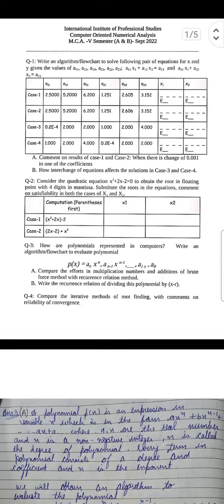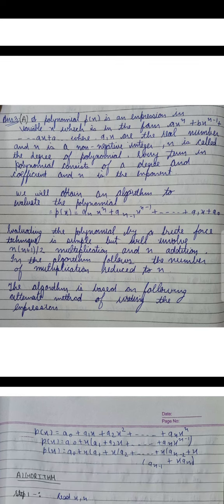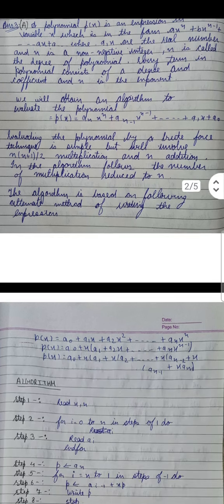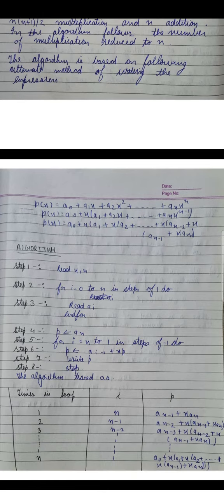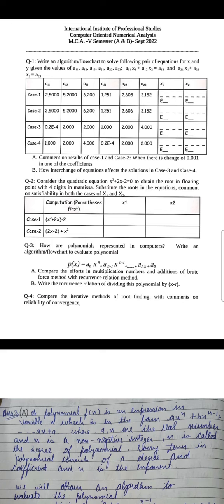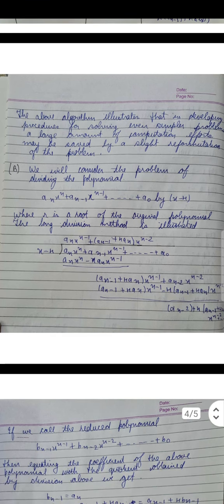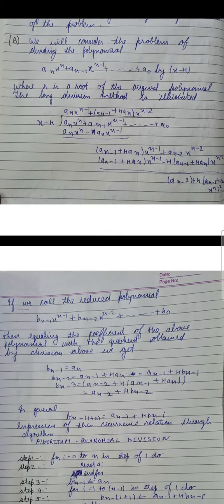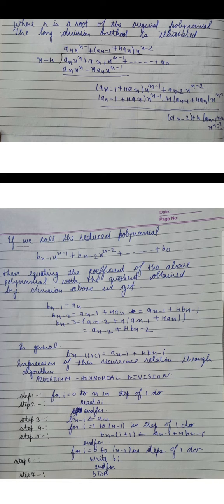Internal 1 (Answer 3)📖